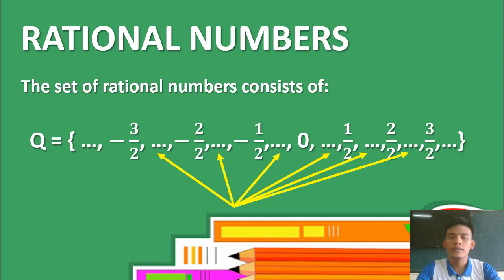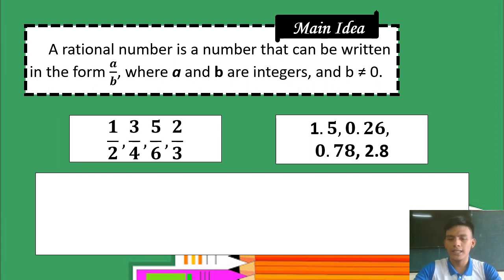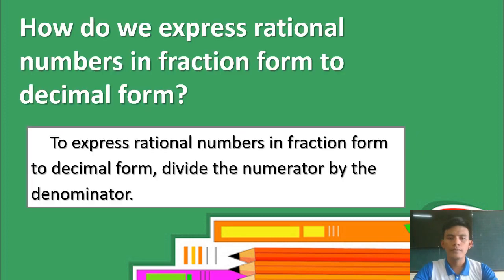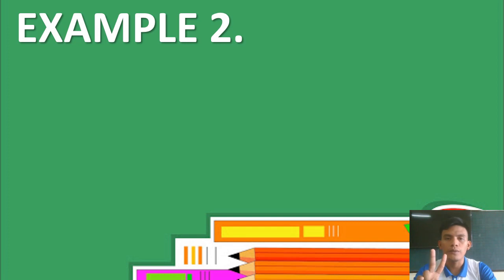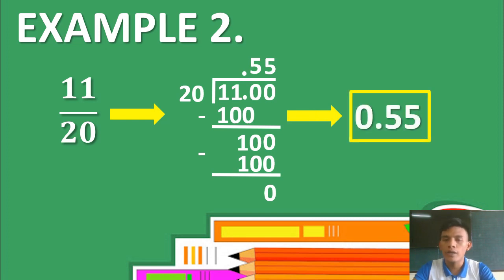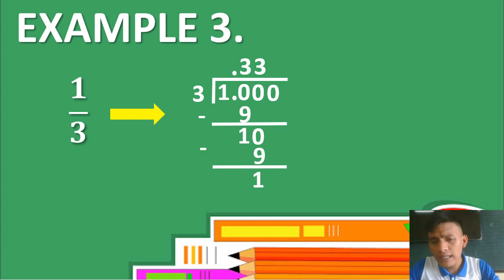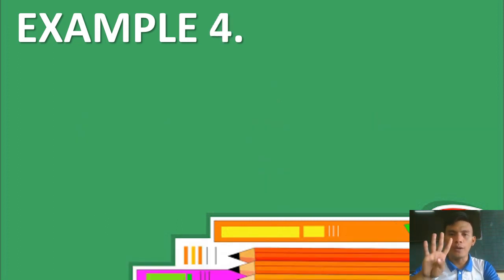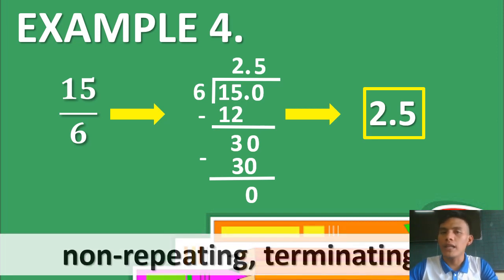RATIONAL NUMBERS IN FRACTION TO DECIMAL FORM